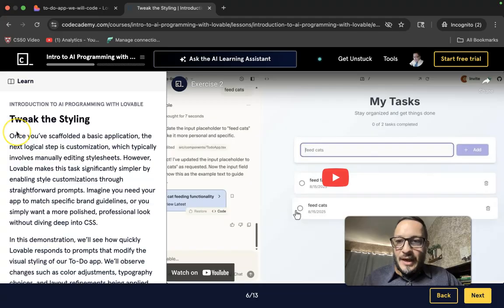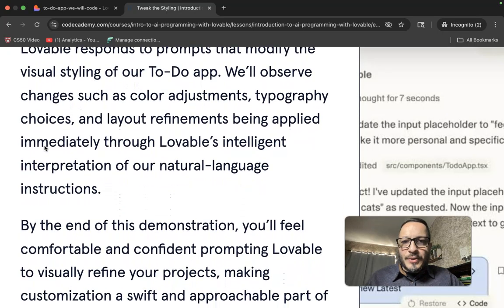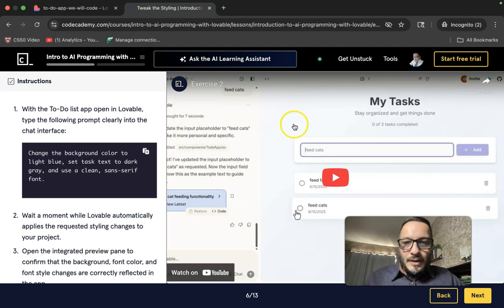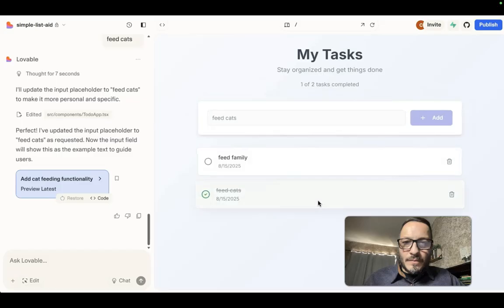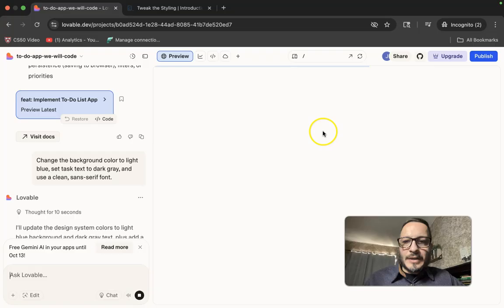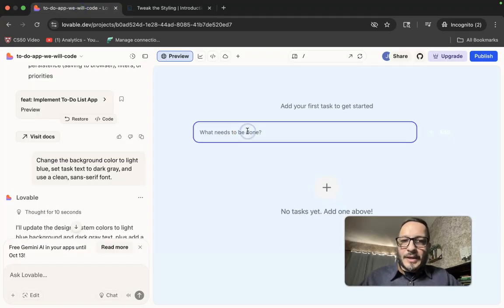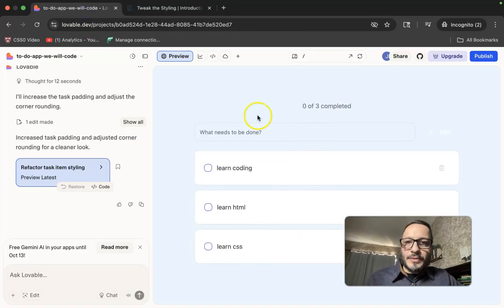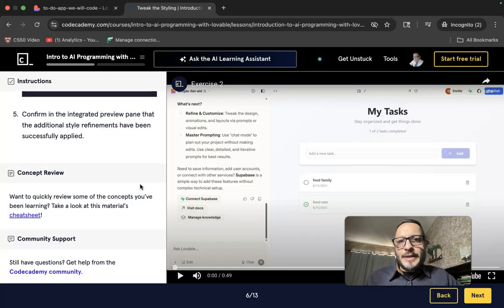Tweak App Styling with Lovable AI | No-Code Design & CSS Customization Using Prompts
Learn how to customize your web app design instantly using Lovable AI prompts — no CSS editing required! 🎨💻

In this lesson, we take our To-Do App and transform its look using simple natural language commands. You’ll see how Lovable AI interprets your requests to modify colors, typography, layout, and spacing automatically — giving your project a clean, professional look in seconds.

💡 What You’ll Learn:

How to change colors, fonts, and layout using natural language in Lovable AI

Instantly apply brand styling without manually editing CSS

Use AI-driven styling prompts for fast visual customization

Refine your app’s look through iterative AI prompts

Preview and verify design updates in real time

🚀 Why It Matters:
Lovable AI allows developers, designers, and entrepreneurs to style web apps faster than ever. No CSS or frontend expertise needed — just describe what you want, and Lovable delivers a polished result instantly.

🎓 Series: Intro to AI Programming with Lovable (Free Codecademy Course)